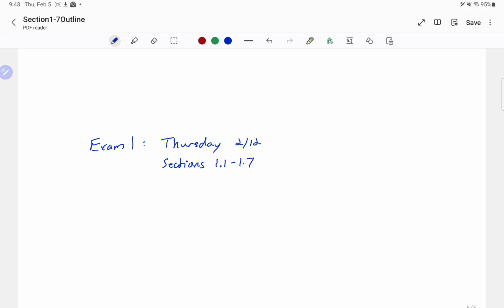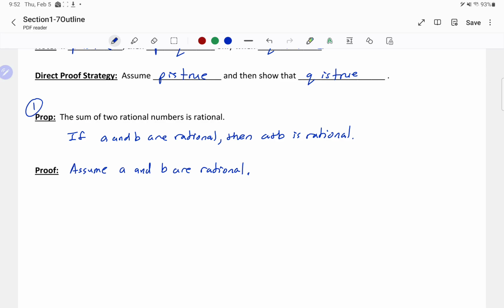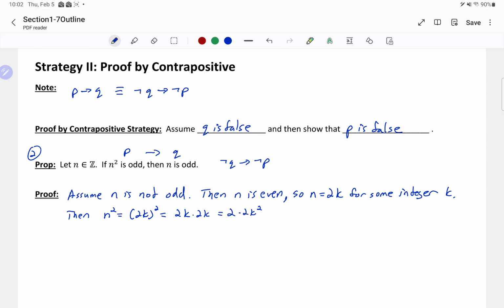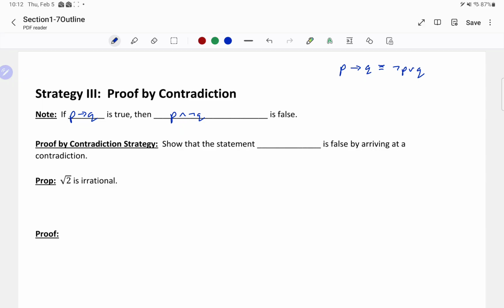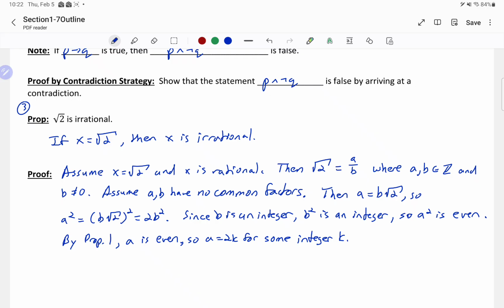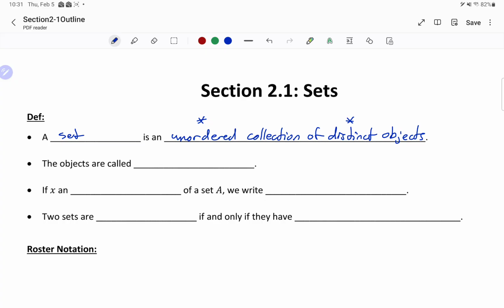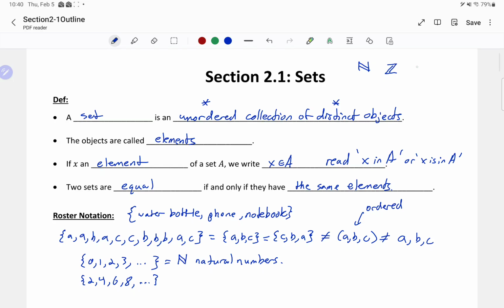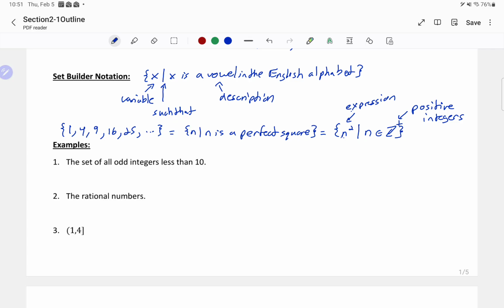MATH2003 - 02/05/26 - Sections 1.7 & 2.1